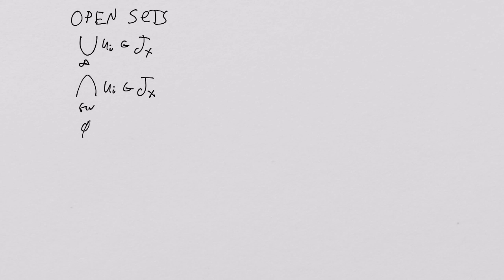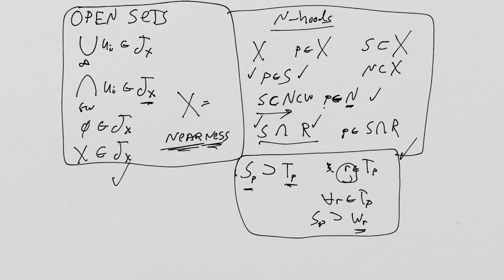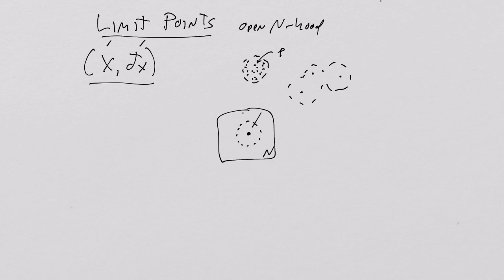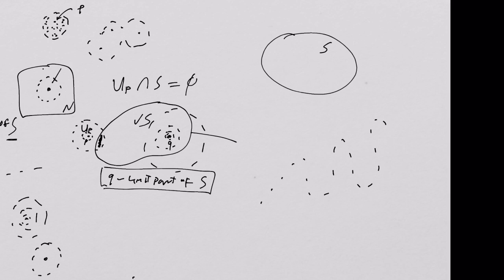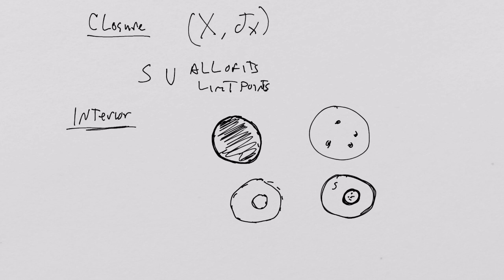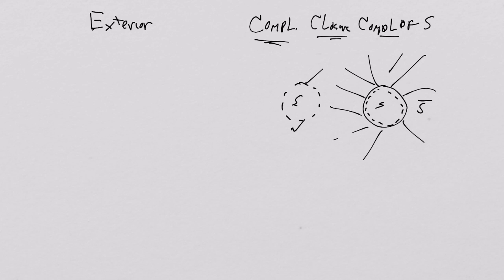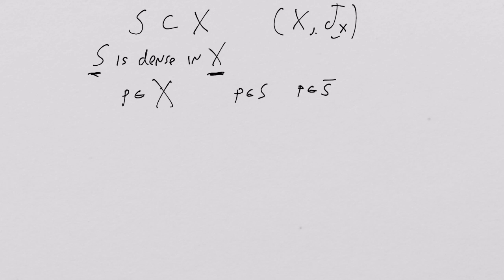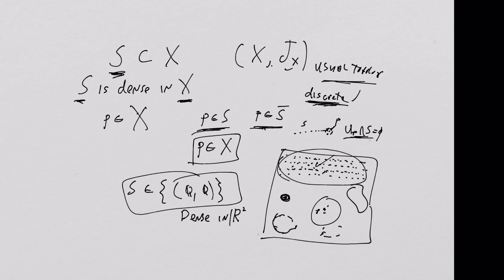What is a Manifold? Lesson 2: Elementary Definitions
This lesson covers the basic definitions used in topology to describe subsets of topological spaces.